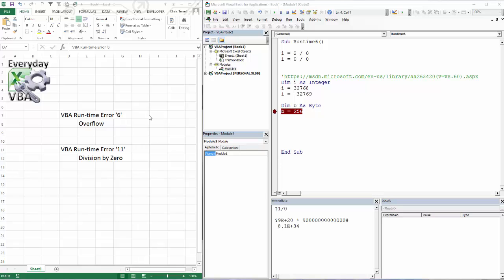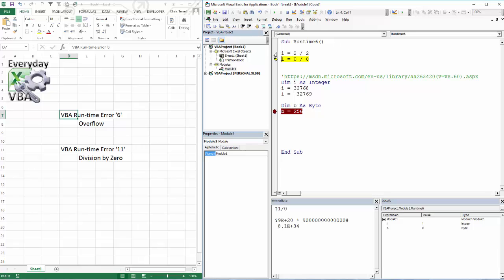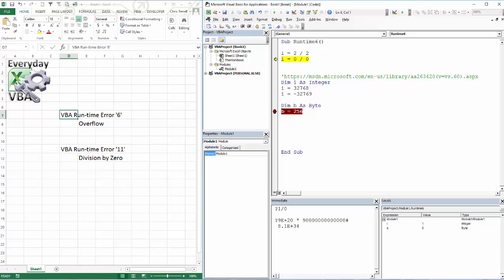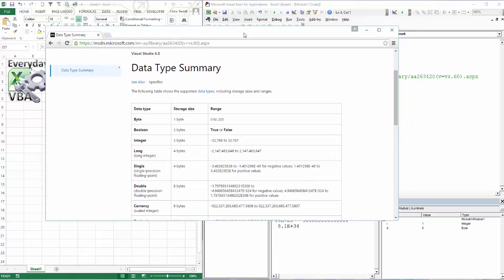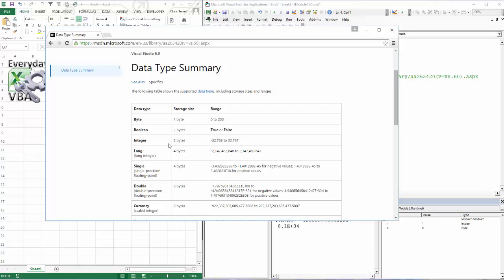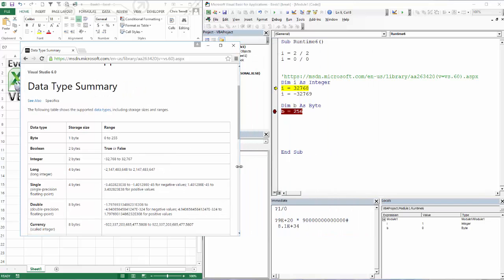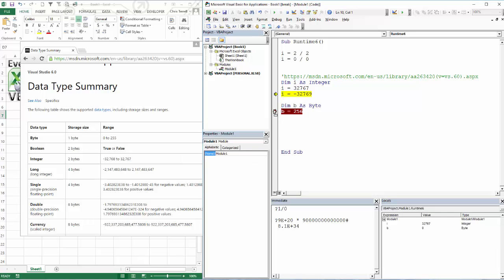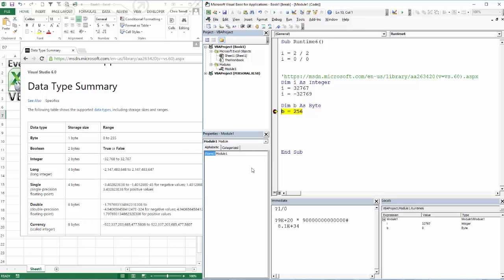VBA Run-time '6' Error Overflow and VBA Run-time '11' Division by zero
In this VBA Tutorial we review the Runtime 6 and Runtime 11 errors.

An Overflow is happens when you try to add more data into a varialbe than the variable type allows

Division by Zero is not allowed in Math so it isn't allowed in coding either